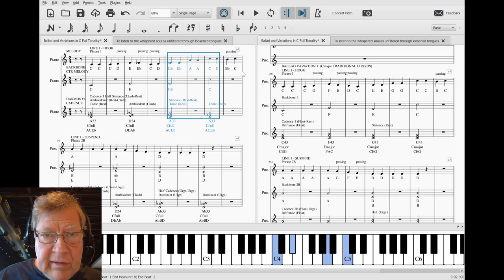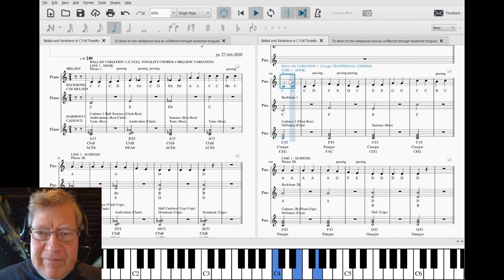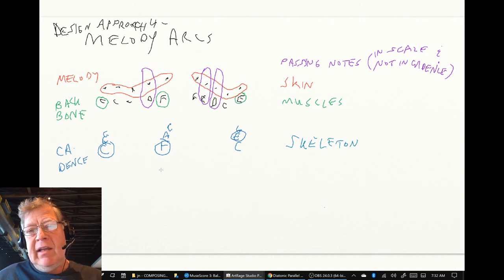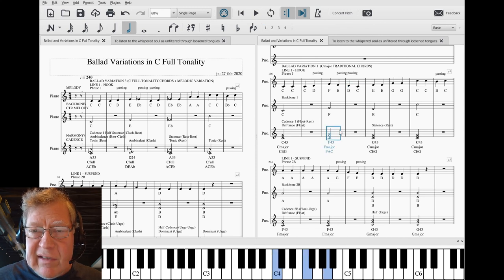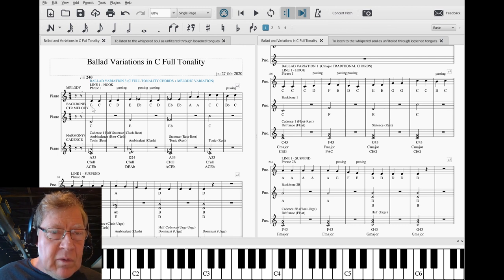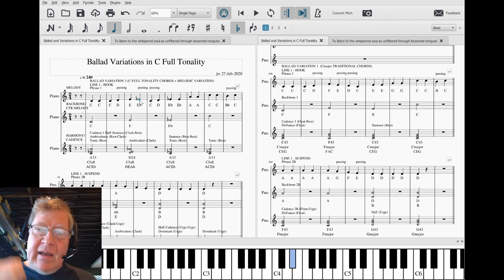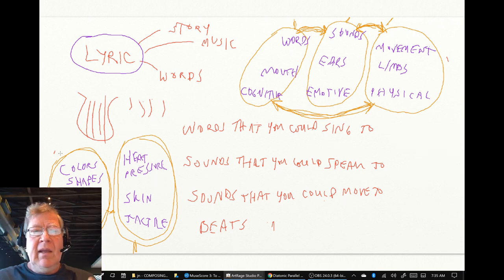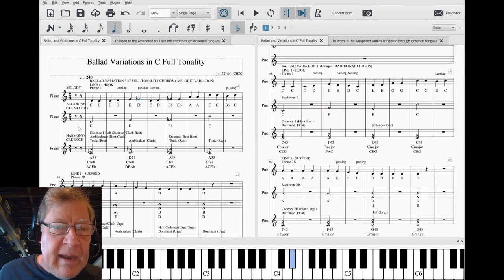Composing a Ballad Part 5 MELODIC VARIATION Stream Highlight 27 Feb 2020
variation 3 melody is adapted to fit the new cadence